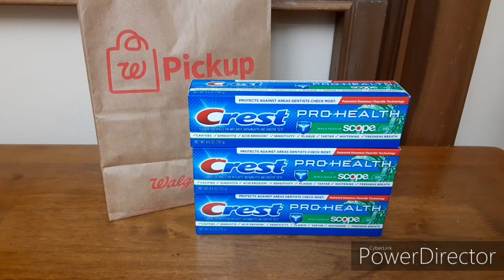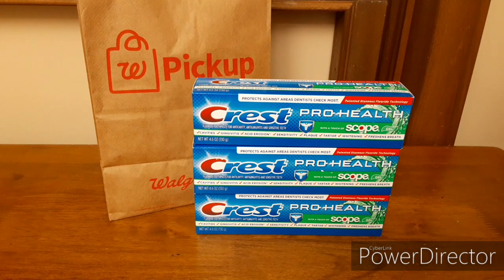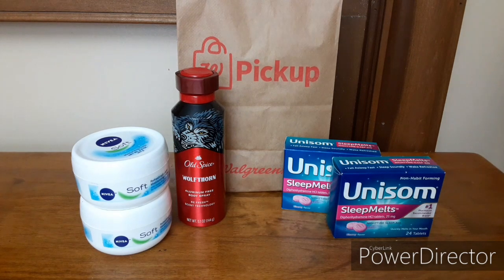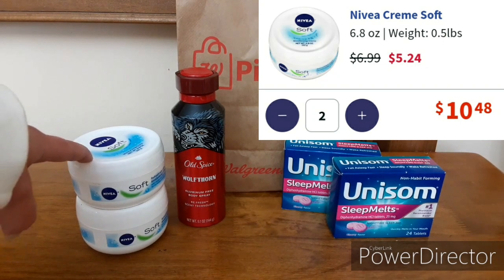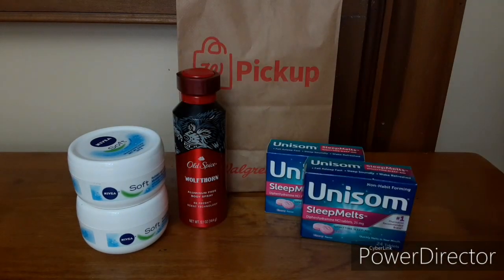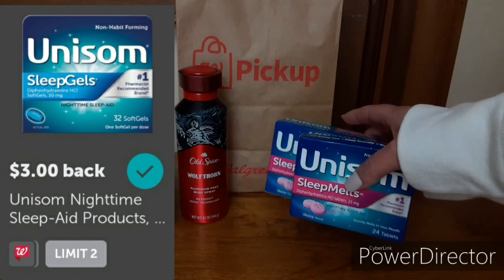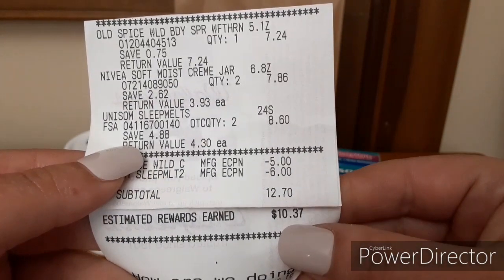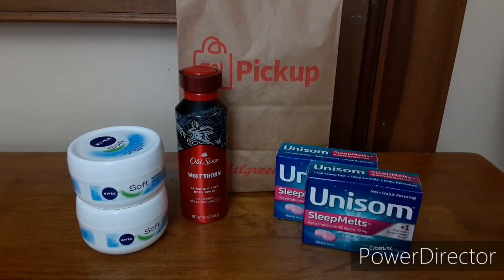🤑GLITCHES & FREEBIES🤑WALGREENS COUPONING THIS WEEK 4/25-5/1🤑COUPONING FOR BEGINNERS🤑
Or if above link doesn't work use this one

Coupontom.com
Southernsavers.com

🔹️Where to buy inserts
Bqsavings.com
Klip2save.com